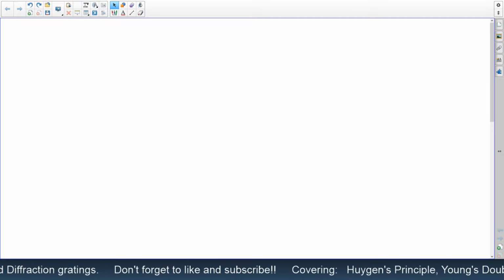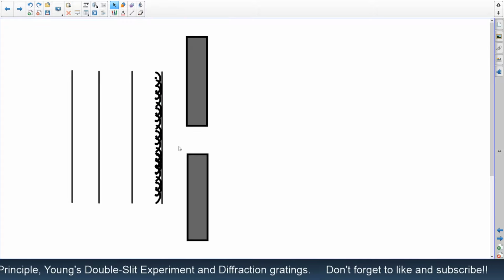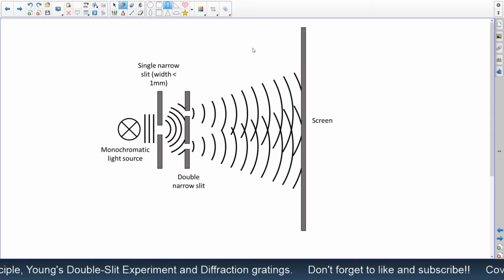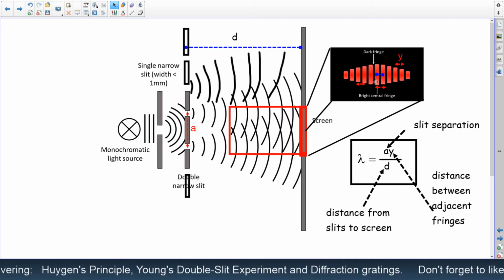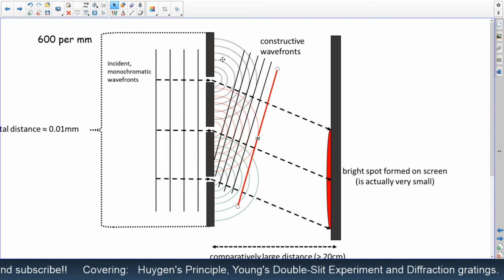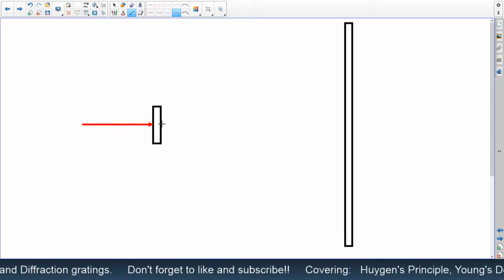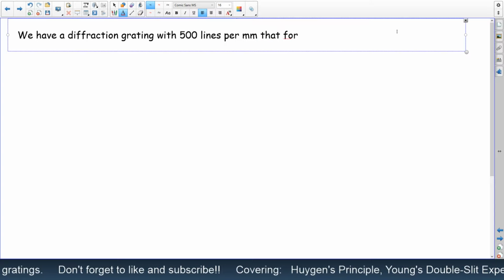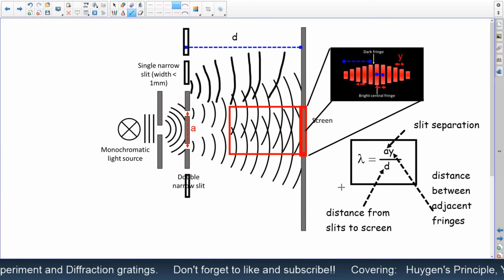Interference - Young's Double Slits - Diffraction Gratings and Huygens Principle - A-Level Physics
AS Physics

What is the Huygens Principle? Why is the double-slit experiment important and how do diffraction gratings work?